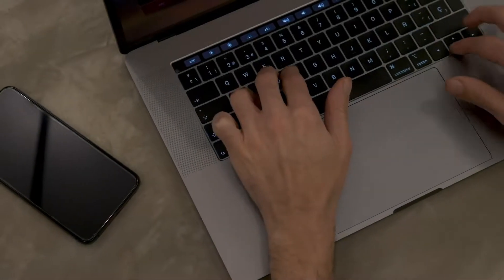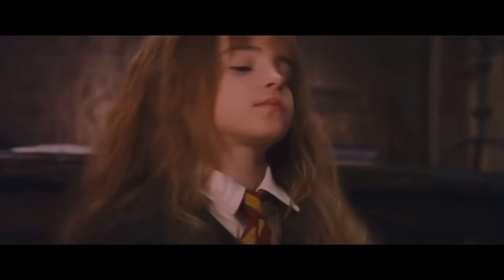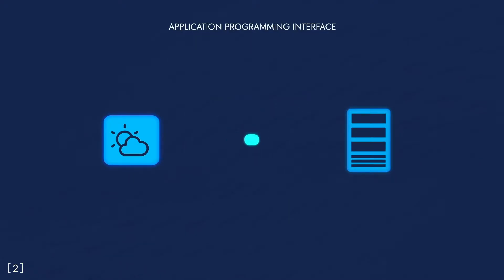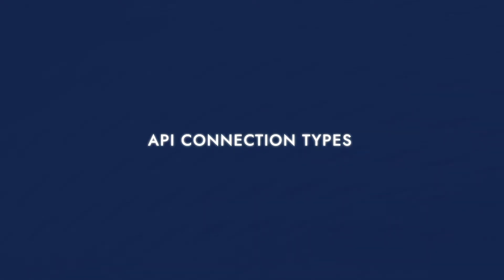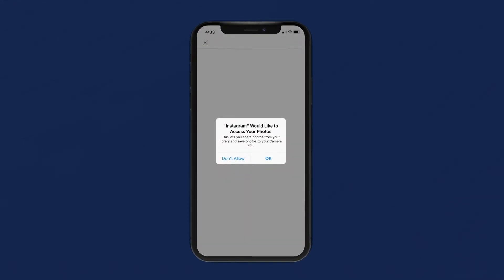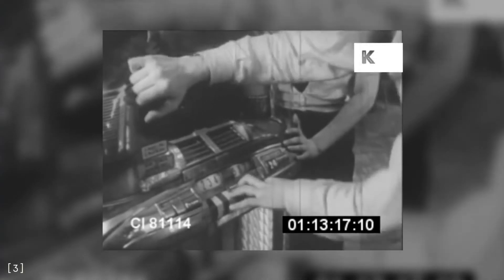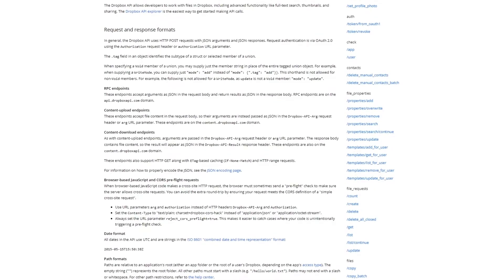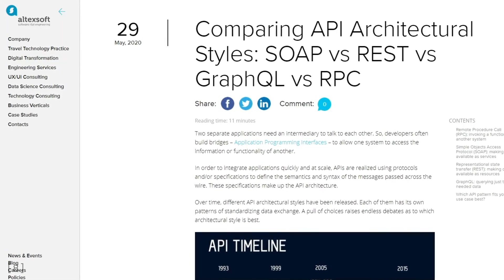What is an API? Connections and principles explained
Let's look under the hood at how systems talk to each other. We'll explain the concept of an Application Programming Interface, how it originated and the principles that underlie it using clear metaphors from everyday life.

0:00 How do systems communicate with each other?
1:00 What is an API?
2:27 API History
3:10 API Connection Types
4:31 API Principles
5:59 API Documentation
6:52 Conclusions